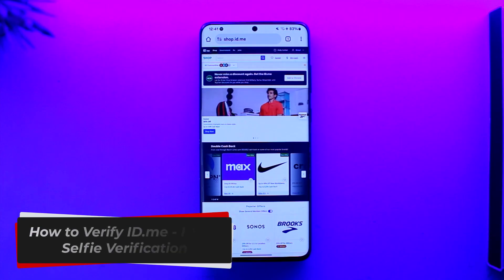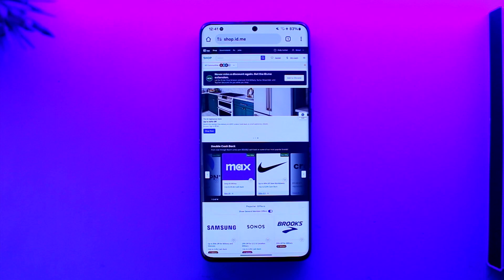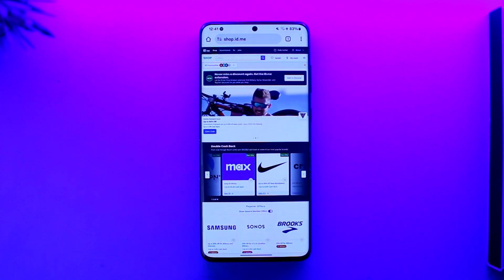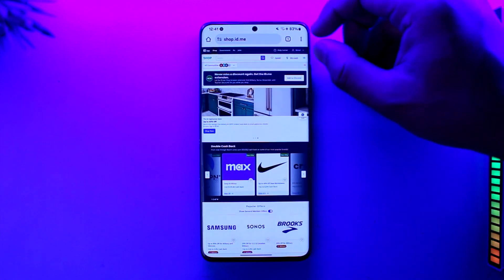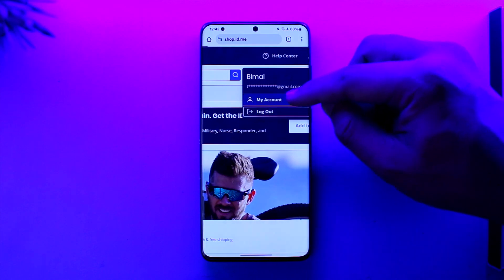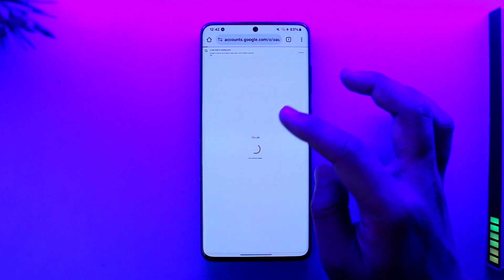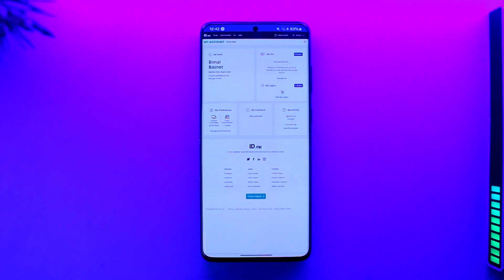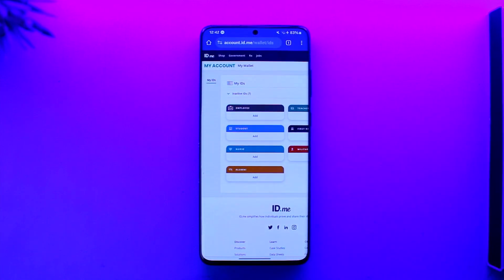How To Verify ID.me - Id.me Selfie Verification !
In this tutorial video, I am simply going to show you how you can verify ID.me selfie verification.

~Chapters:
0:00 Introduction
0:10 Verify ID.me Selfie Verification
1:00 Conclusion